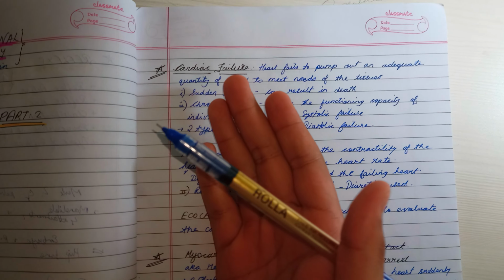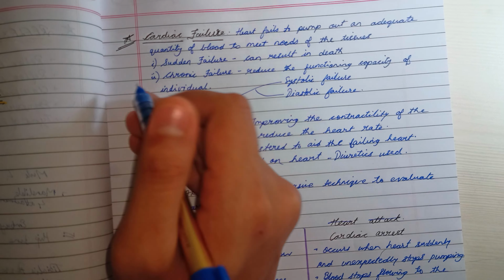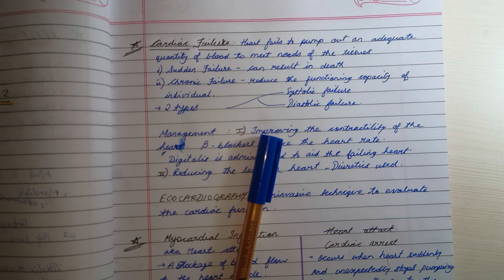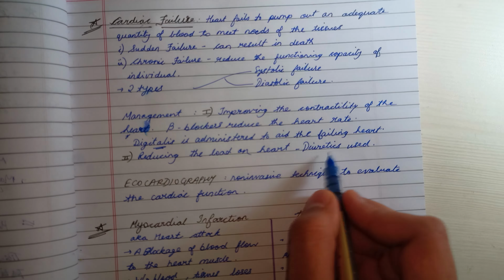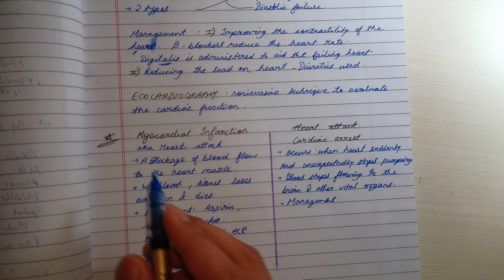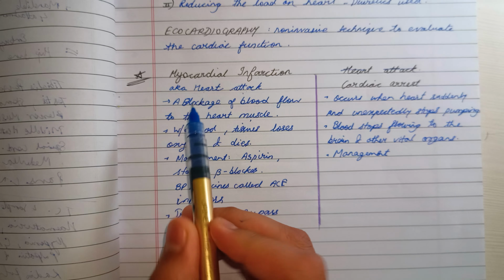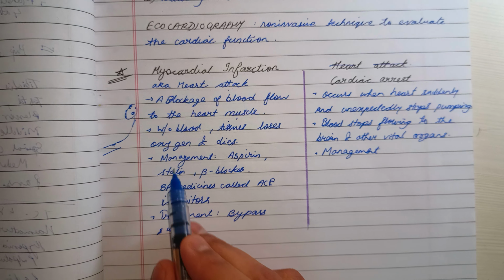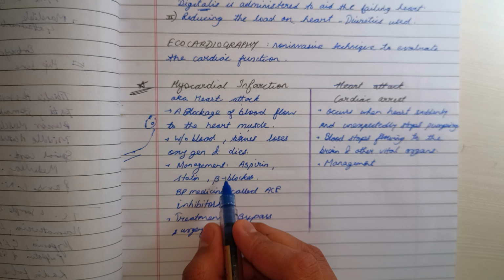Cardiac Failure, types, ECG, Diff between MI and Cardiac Arrest ⚕️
Hiii folks, I am medical student pursuing my MBBS from India.⚕️
I've completed my 1st year.

I will be helping you now in your journey of MBBS, and other medical study topics.
This channel will get diverse with each growing day✨
I need your support in this journey of ours.
But my main aim in future too would be teaching u guys imp topics of medical school.

Thank you for viewing the video, pls pls tell me how can I make any changes if and wherever required.